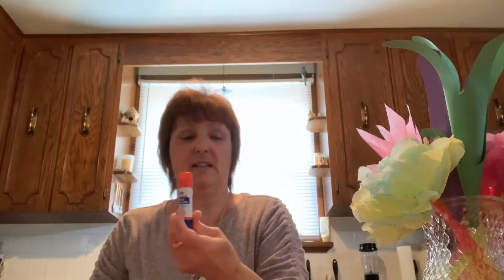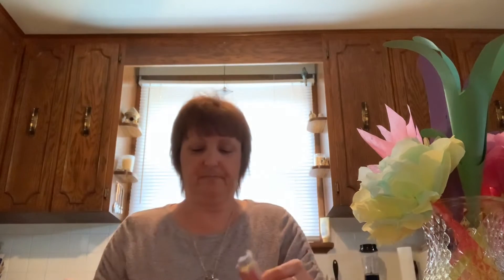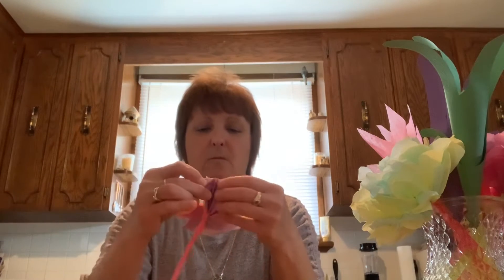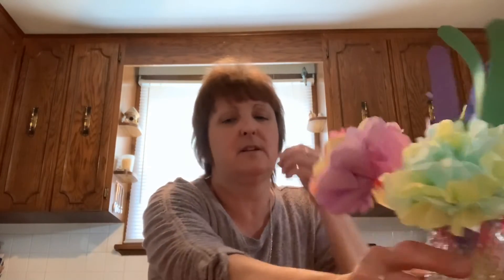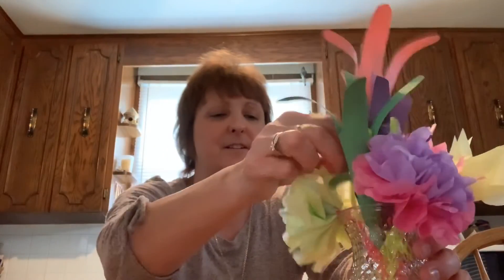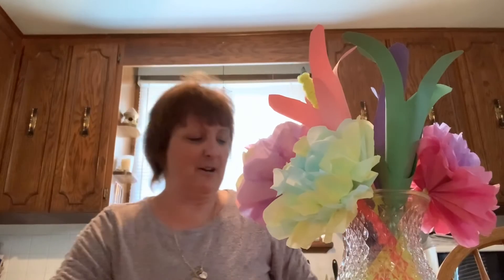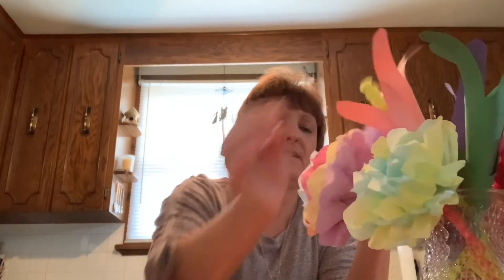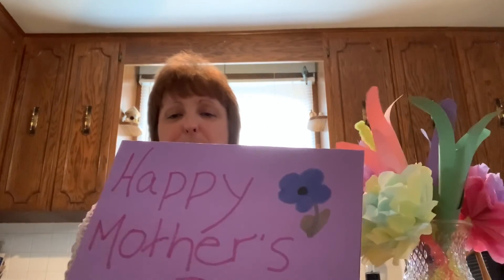HAPPY MOTHER’S DAY FLOWERS 💐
-Tissue paper - different colours
-Pipe Cleaners
-Construction paper
-Scissors
-Tape
-Glue stick

-Cut 4 different colours of tissue paper into rectangles
-Put together and cut any uneven pieces off
-Hold pieces together vertically (up and down) and begin folding, end to end, like a fan
-Take a pipecleaner and wrap it around the middle of your flower
-Separate each layer of tissue paper one piece and one side at a time, fluffing each layer towards the centre of your flower

Tulips

-Cut zig zags into the top of your 2 layers of tissue paper rectangles
-Roll one end to the other, bringing the bottom of your tulip together
-Wrap a pipe cleaner around the bottom of your tulip

Handprint Flower

-Trace your hand onto a piece of construction paper
-Cut out
-With scissors, fan out each finger
-Roll your handprint together, in the shape of a flower and secure with a piece of tape
-Take 2 pipe cleaners, use one to wrap around the other. This will be the centre of the flower
-Place into the centre of your flower and secure stem, with a piece of tape